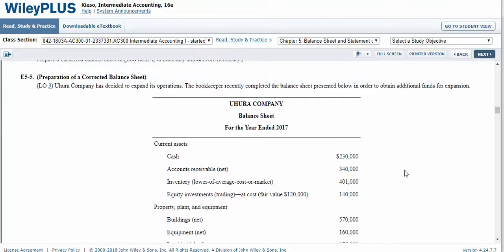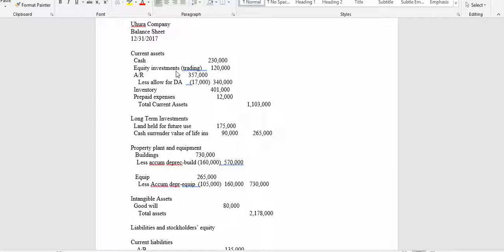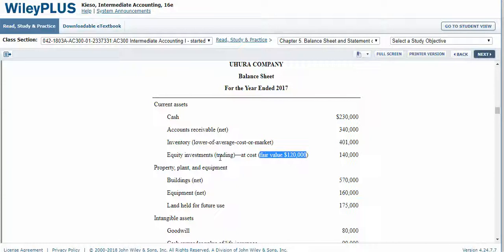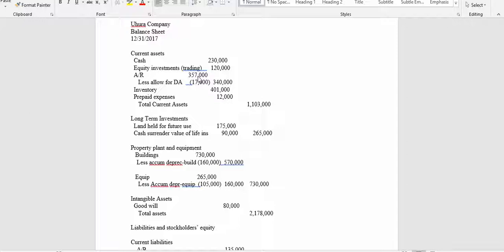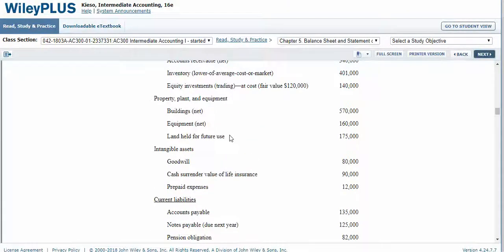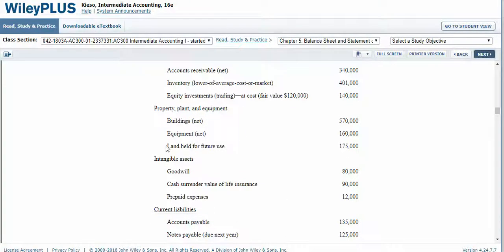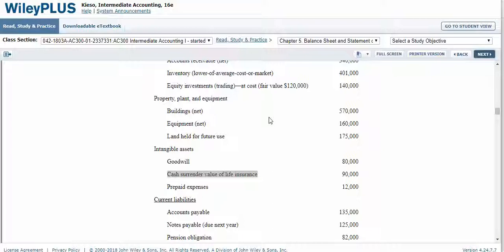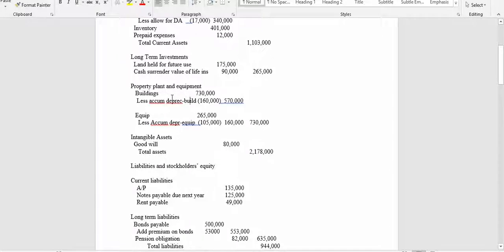ACC300 Unit 5 E5-5 part 1